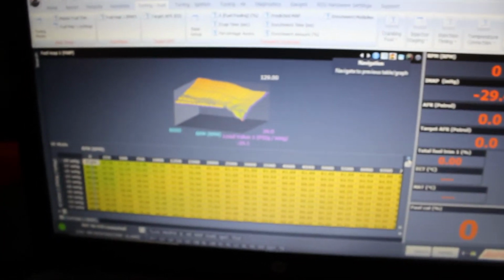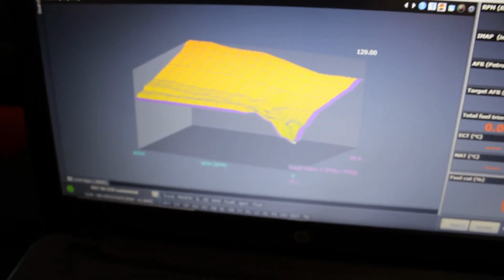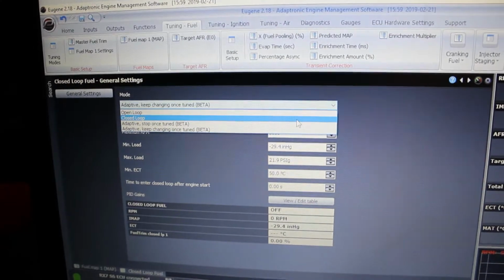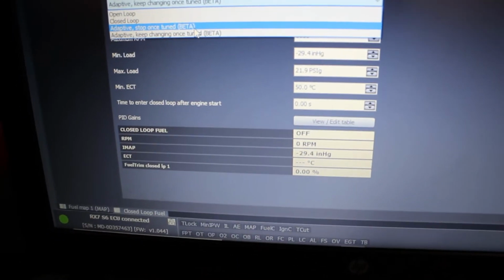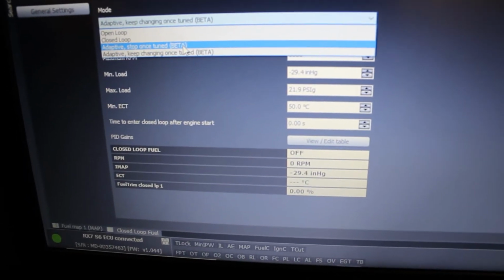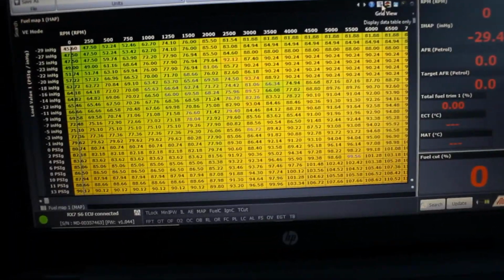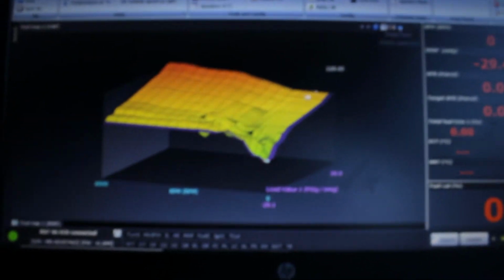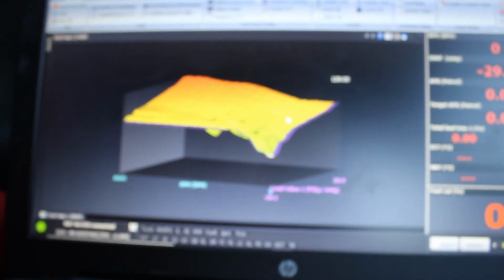Adaptronic Adaptive Tuning My RX7 FD.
Today while the sun was out i decided to sneak a quick video in as ive been busy lately.

In this video we check out adaptronics adaptive tuning function and see how well it adjusts the fuel table.